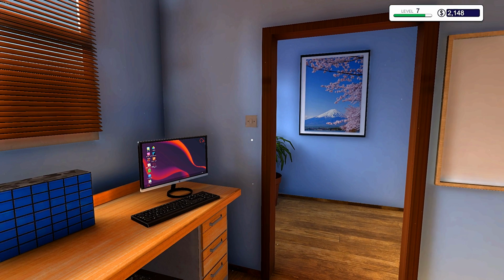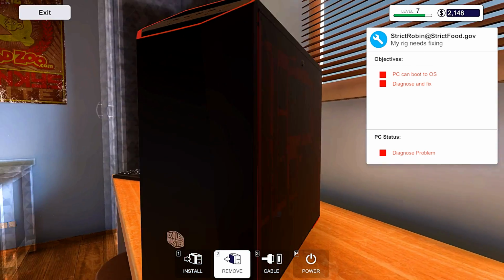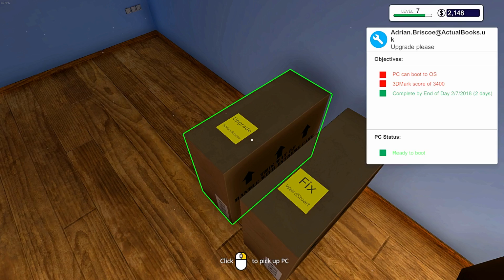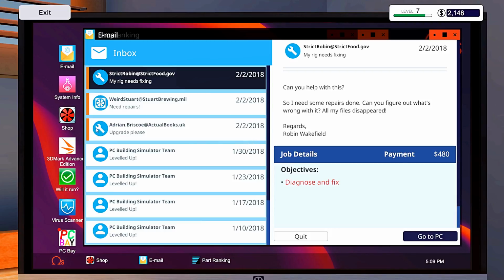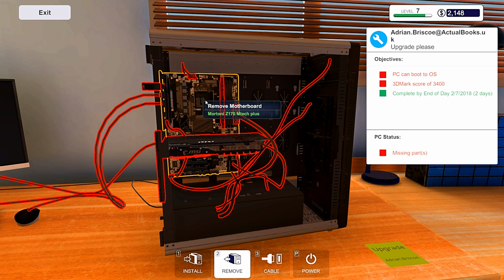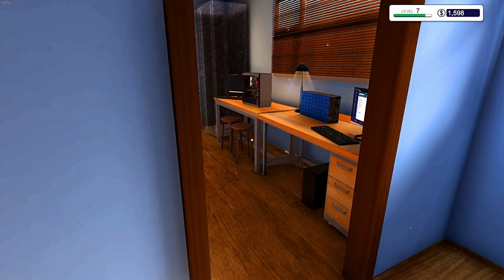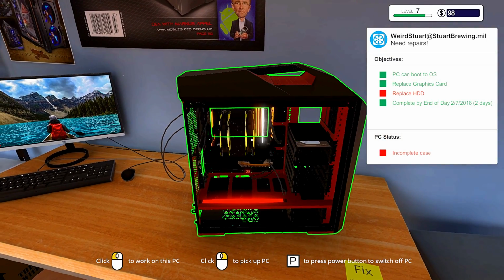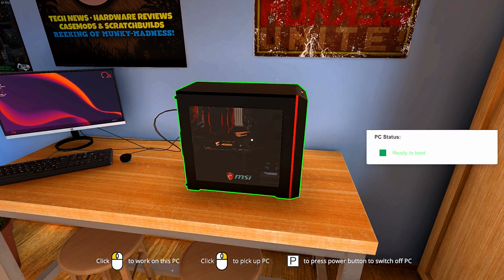PC Builder Simulator - New Update! SLI GPU's!!! Oh Yeah! Feel The Power!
I believe in entertaining you, let me know what you think.

Sometime I might surprise ya with a 2nd! @ 11:30 AM Central!

PC SPECS
Motherboard - Gigabyte AM3+ AMD 970 SATA 6Gbps USB 3.0 ATX DDR3 1800 AMD Motherboard GA-970A-UD3P
CPU - AMD FD8350FRHKBOX FX-8350 FX-Series 8-Core Black Edition Processor Desktop Processor 4.2 GHZ
GPU - ASUS STRIX GEFORCE GTX 970 4GB OC Edition
Ram 16Gb - CORSAIR Vengeance 8GB (4 x 4GB) 240-Pin DDR3 SDRAM DDR3 1600 (PC3 12800) Desktop Memory Model CMZ8GX3M2A1600C9
Case - Corsair Carbide Series SPEC-02 Mid Tower Gaming Case
PSU - EVGA 600 Watt 80 Plus Certified Power Supply
SSD - Scan Disk SD8SBAT-256-1122 Z400s 2.5" Sata III Solid State Drive OEM
Recording Software  - Shadow Play - Xsplit GameCaster - OBS - Windows Game DVR (sad I know)